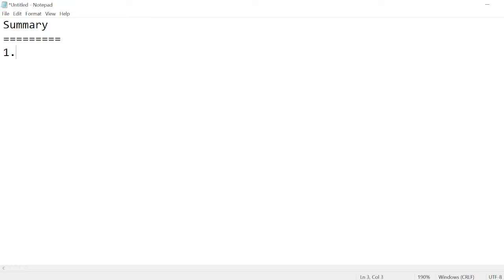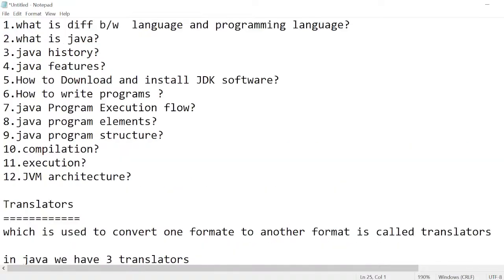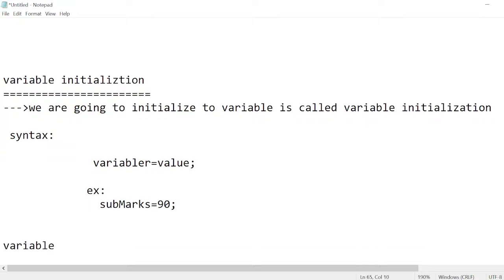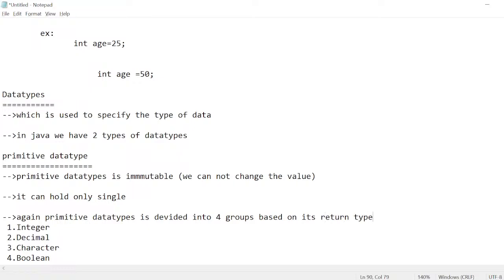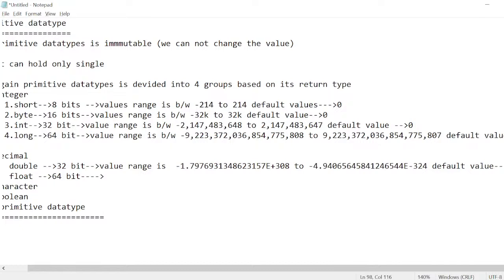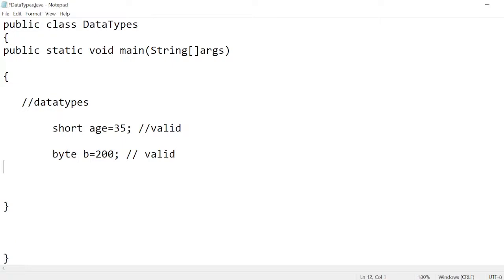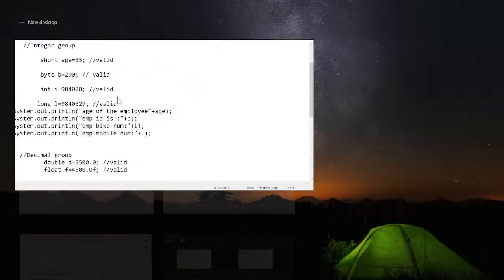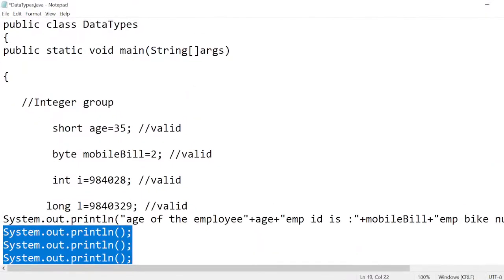Step by Step Guide to Translators in java